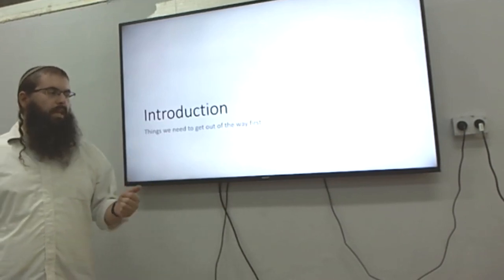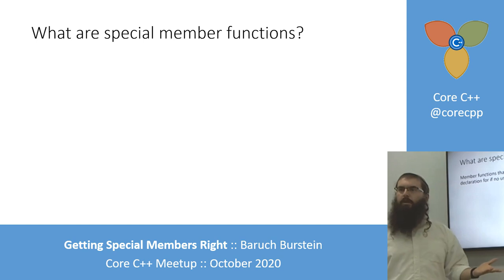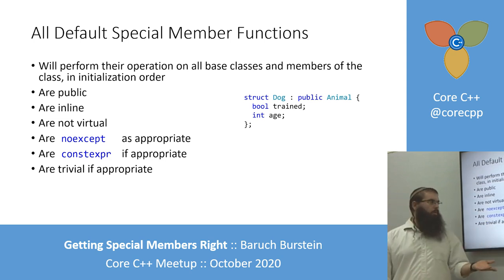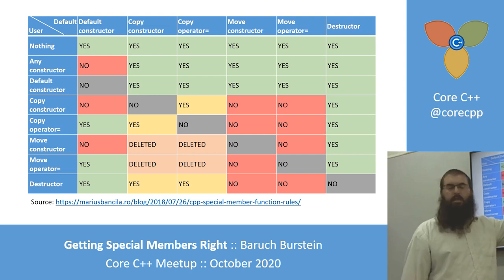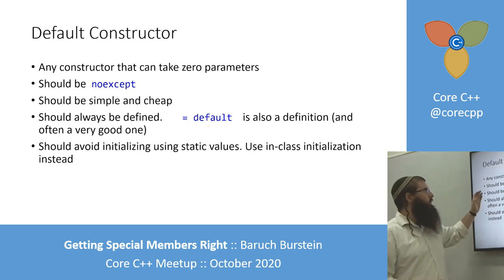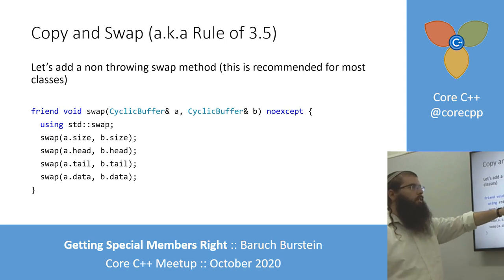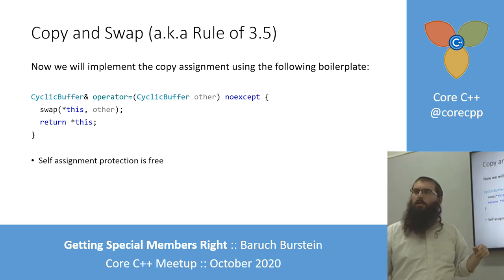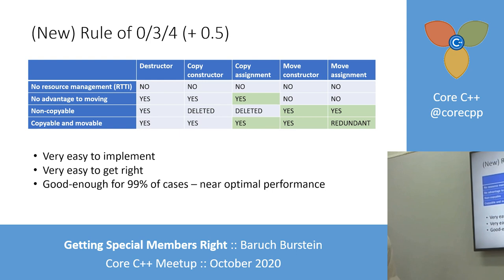Getting C++ Special Members Right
By Baruch Burstein, presented at Core C++ Meetup, October 2019.

How to correctly, safely and efficiently handle copy/move construction/assignment and everything related to them (rule of 3/3.5/4.5/5, defaulted and deleted functions, noexcept, etc.)